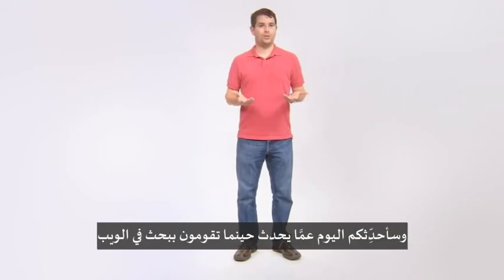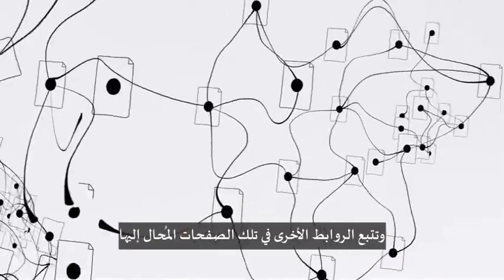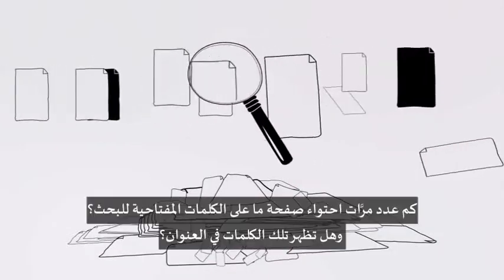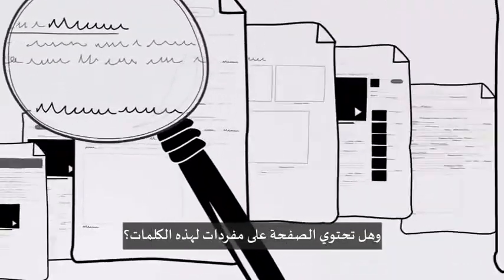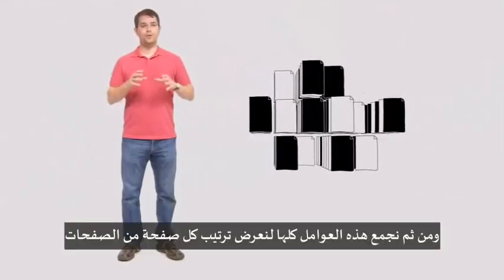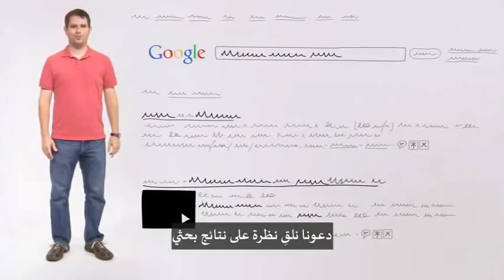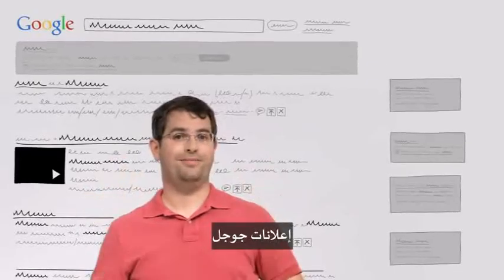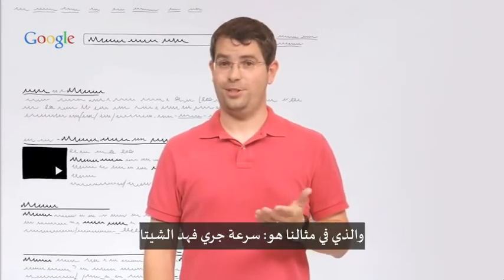كيف يعمل محرك البحث؟ وكيف يفهم قصدنا؟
تعرِّف في هذا الفيديو القصير على آلية عمل محرِّك بحث جوجل، وكيف يظهر لنا النتيجة المخصصة التي توافق توقعاتنا.